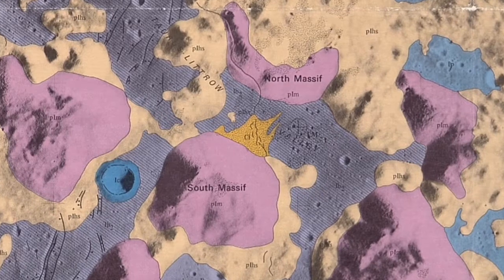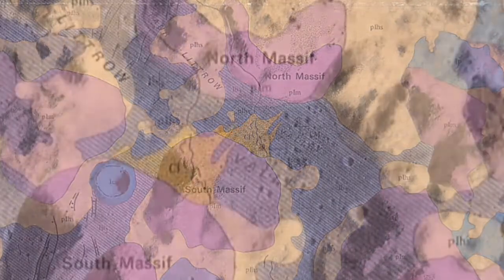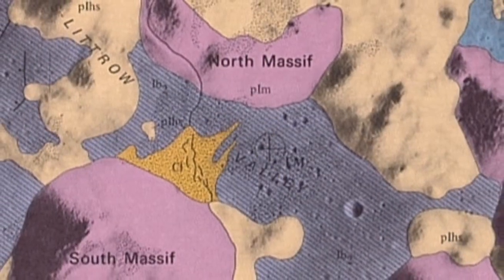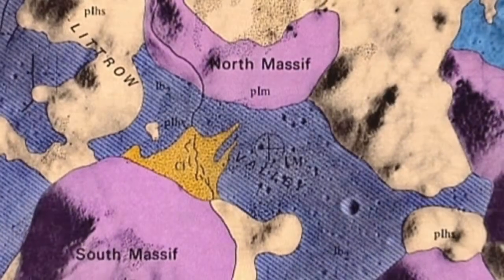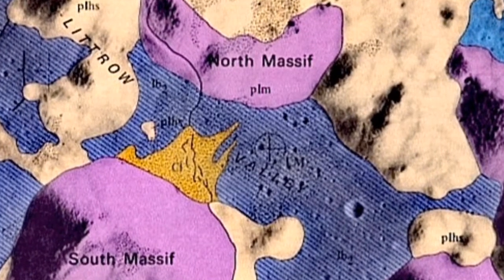Geologic Traverse Over A Lunar Thrust Fault/Apollo 17 Station 2, Taurus Littrow Valley/ NASA